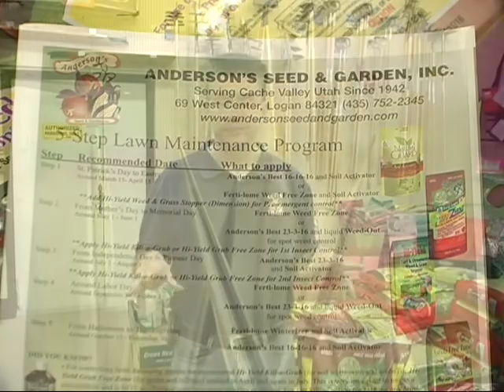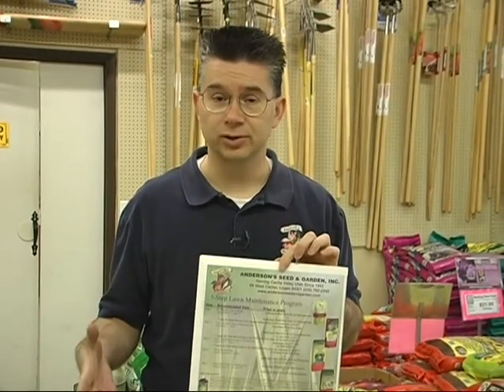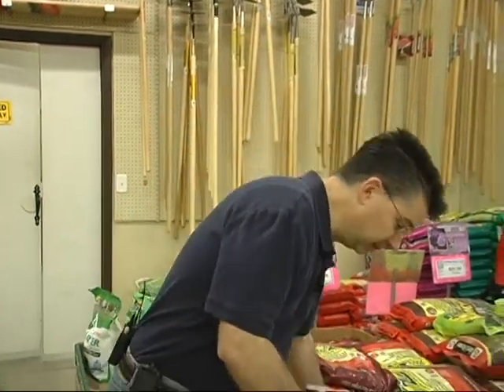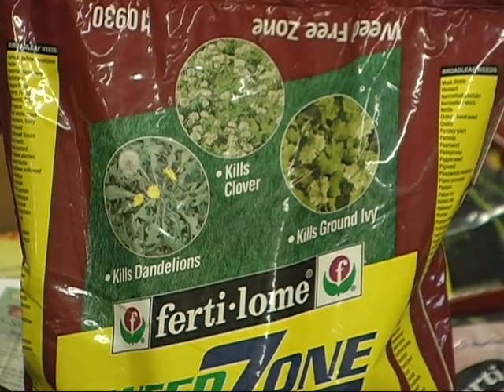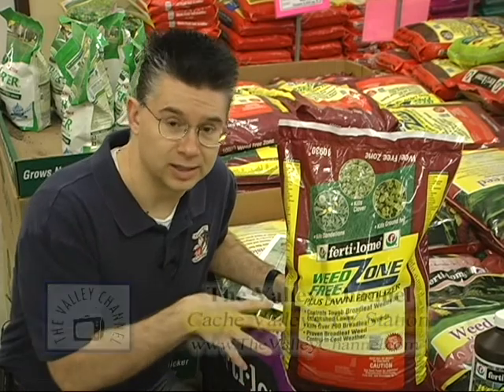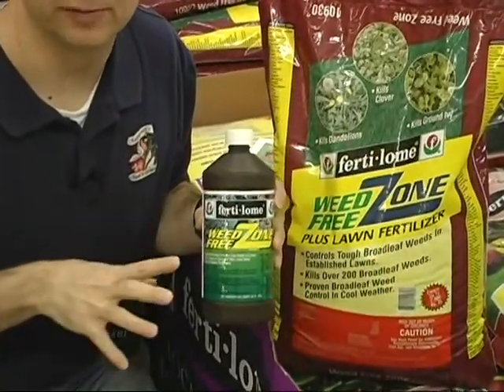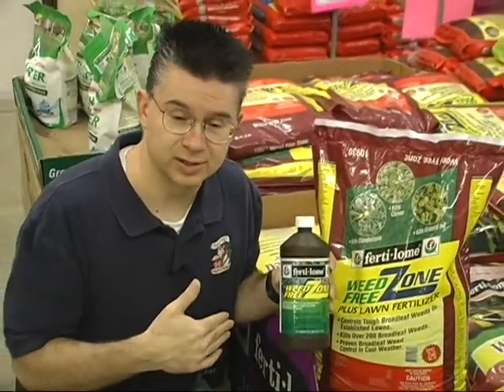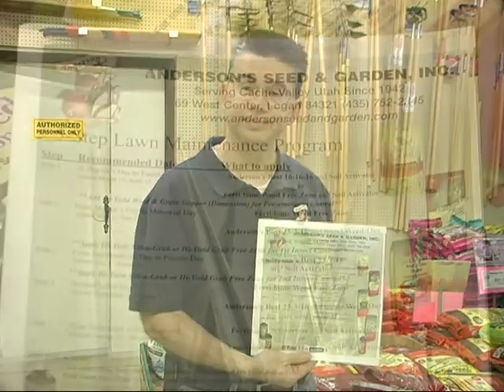Anderson Seed 5 step lawn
Mark Anderson tells us about the Anderson Seed and Garden 5 step lawn care plan